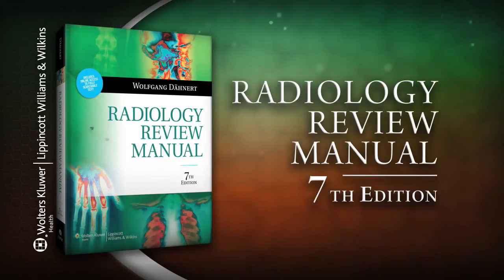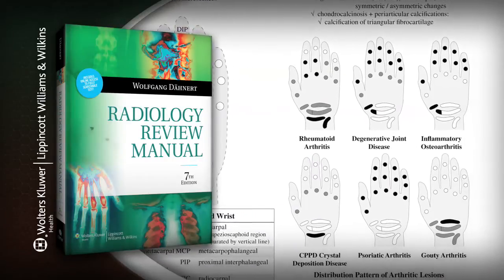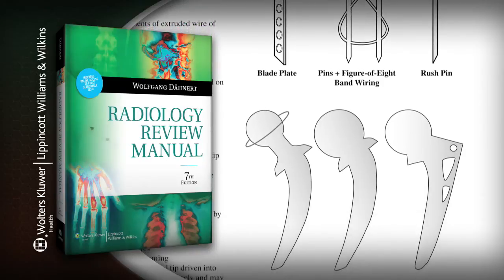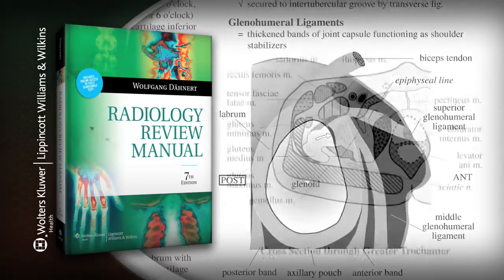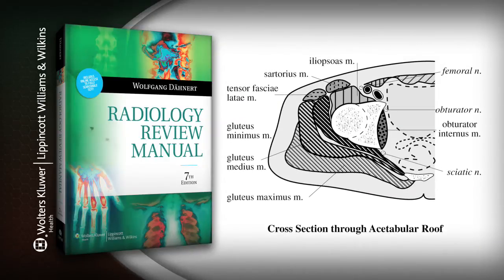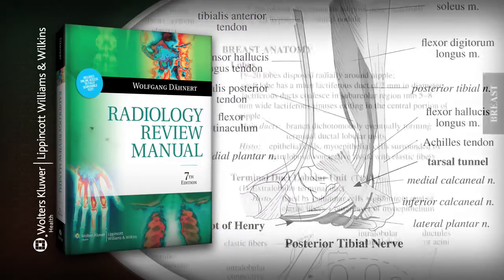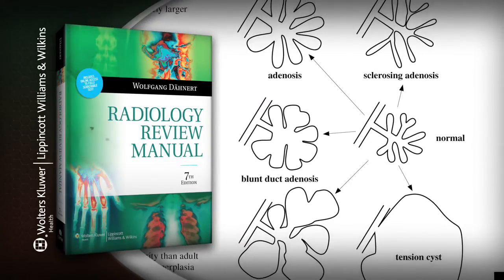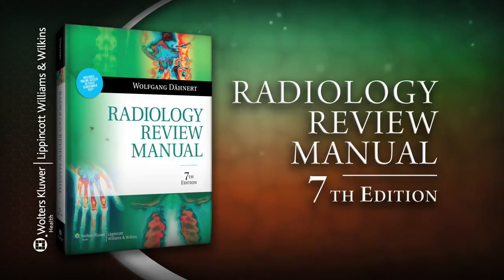Radiology Review Manual, 7th Edition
Studying for the boards?  Radiology Review Manual, 7th Edition can help!

The #1 radiology board review is now in its thoroughly updated new Seventh Edition! Through six editions, Dr. Dähnert's Radiology Review Manual has helped thousands of readers prepare for—and successfully complete—their written boards. It's organized by body region and provides extensive lists of image findings and differential diagnoses that are associated with specific disease entities. An accessible outline format, a "shorthand" style, and a thorough index make must-know facts and trivia easy to find, review, and remember. This edition includes access to a new companion website!